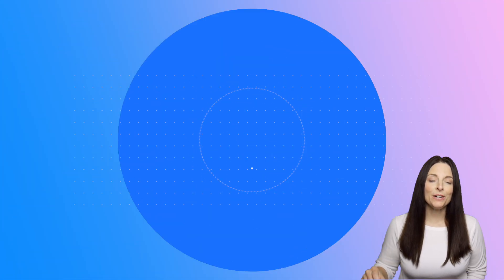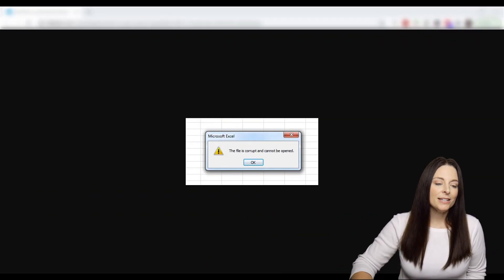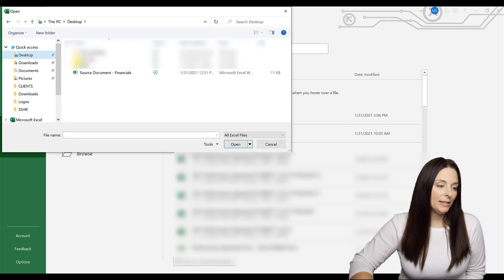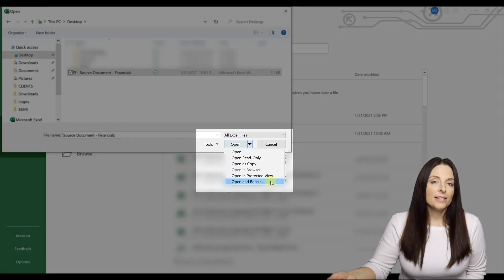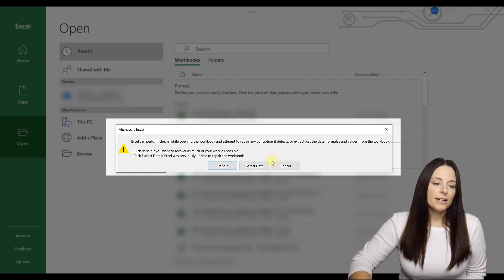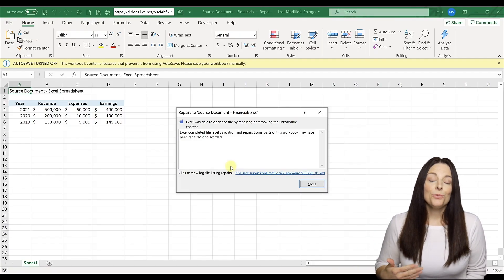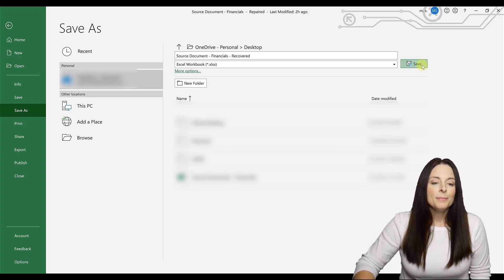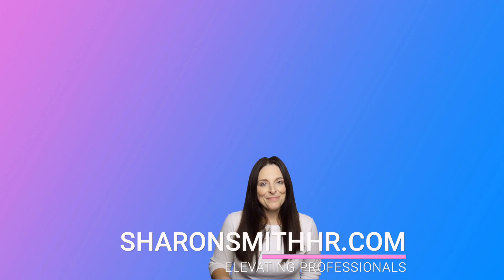How to Open a Corrupted Excel File – Open And Repair a Corrupted Workbook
HOW TO OPEN A CORRUPTED EXCEL FILE // Open and Repair a Corrupted Workbook. See how to open and repair a corrupt Excel file so you can recover and re-save the file. This method may work for you to salvage all or some of the data in your workbook. If you use a Mac, you will want to attempt this using a Windows PC to open and repair your file. This video reviews the options available when you select to Open and Repair your document including Repair versus Extract Data. If Repair doesn’t work, you may be able to select Extract Data to salvage some of the values and formulas in the workbook.